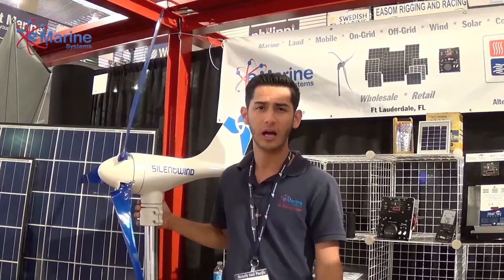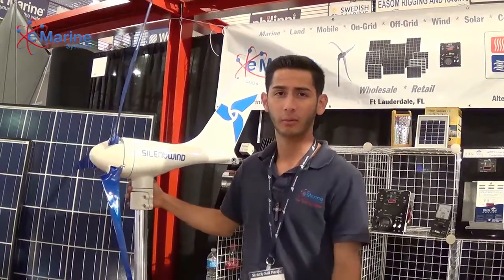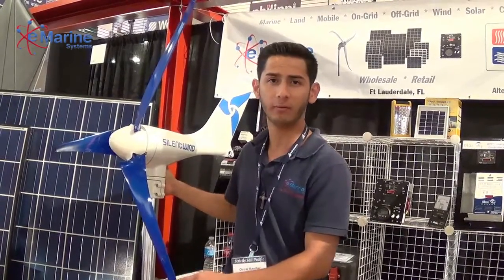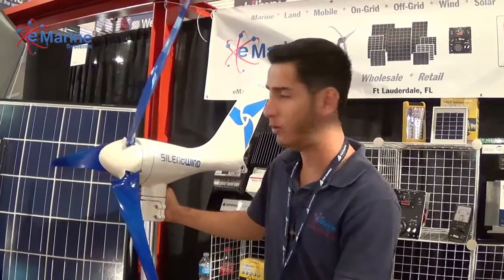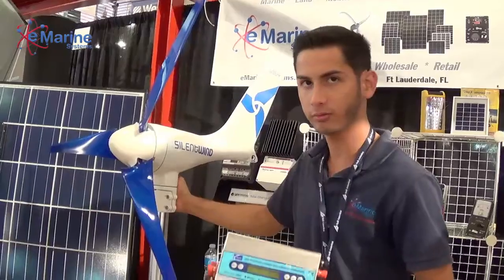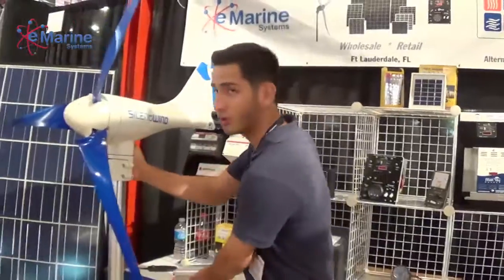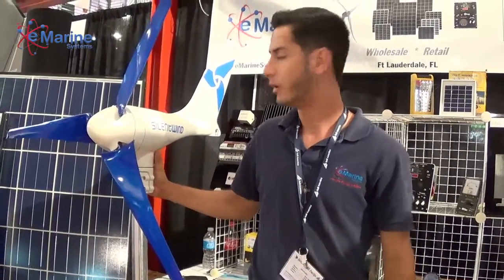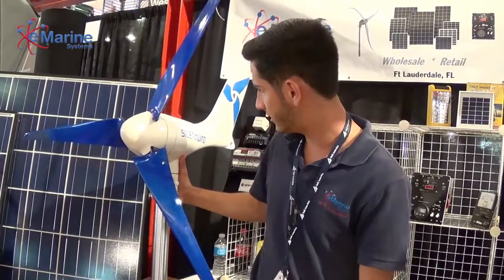Strictly Sail Pacific 2014 Silentwind Wind Turbine - e Marine Systems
Silenwind Wind Generator with Hybrid 1000 Charge Controller is very quiet, reliable and efficient, allowing lead-acid, gel, AGM or lithium batteries to be charged.